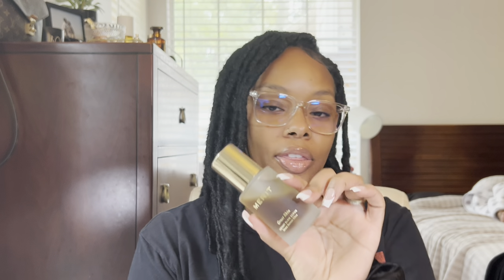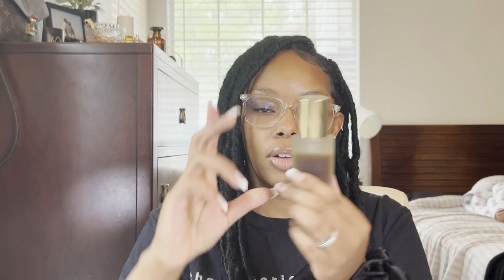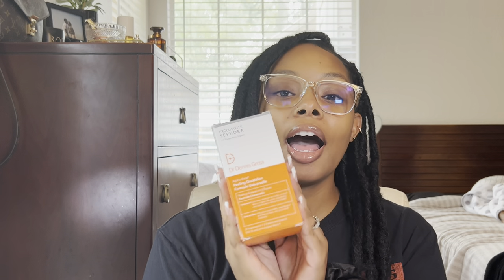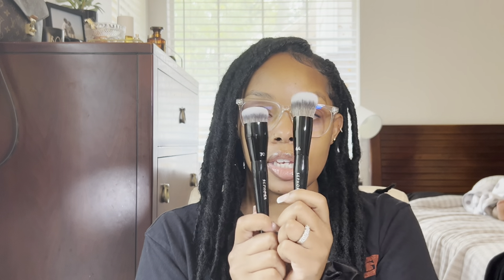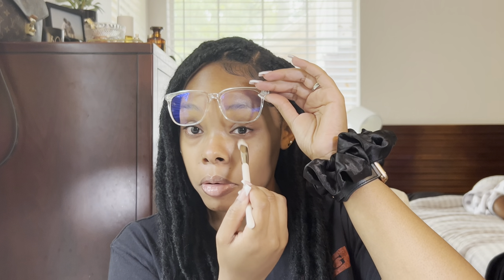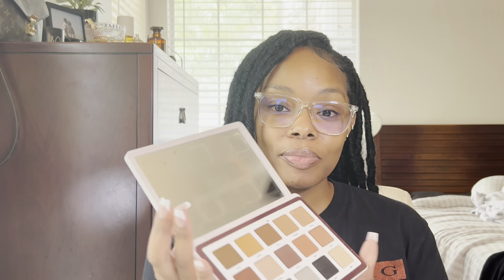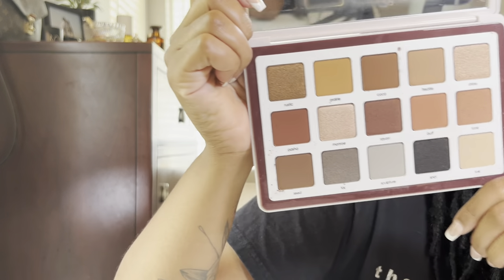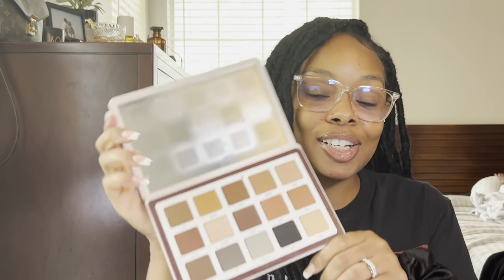Sephora Sale Haul | Everything I got!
The Sephora holiday savings event is happening right now!! Here’s everything I picked up during the sale!! Let me know what you’ve picked up and what recommendations you have for the next sale.

Lots of recommendations from @BabsBeauty in this video. If you don’t watch her, go check her videos out if your are looking for some new products. She does the best reviews!!